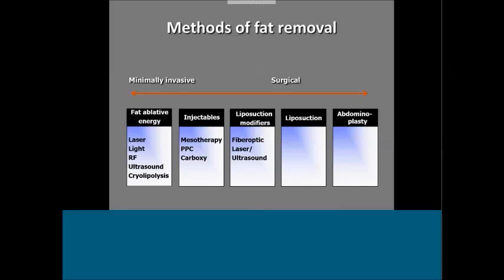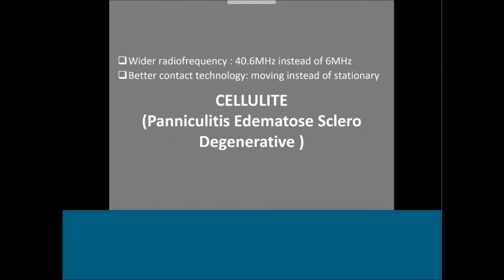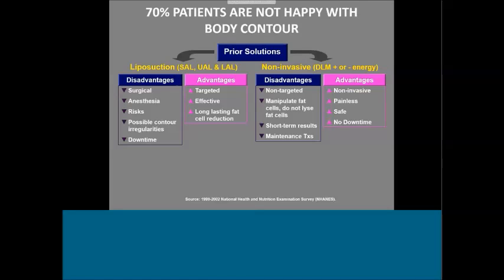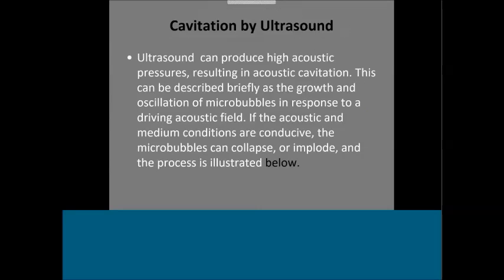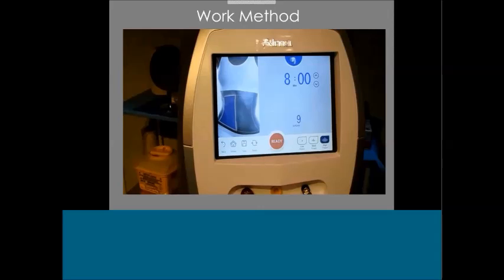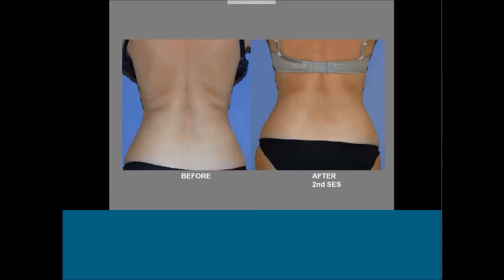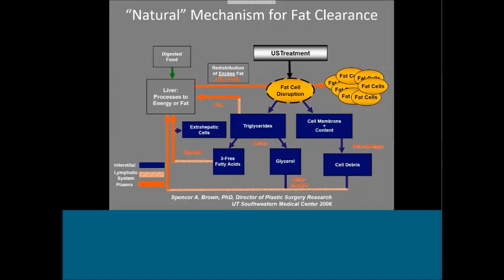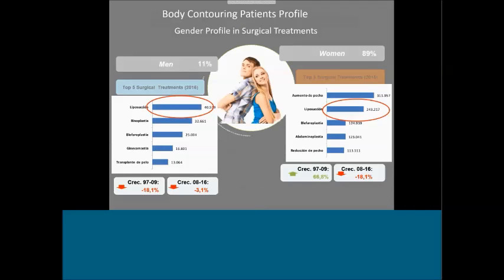Accent Prime Dr Urdiales WebinarAI